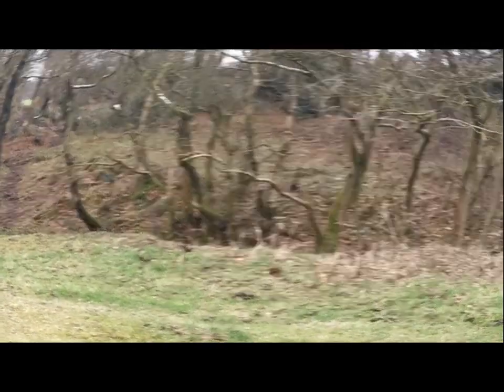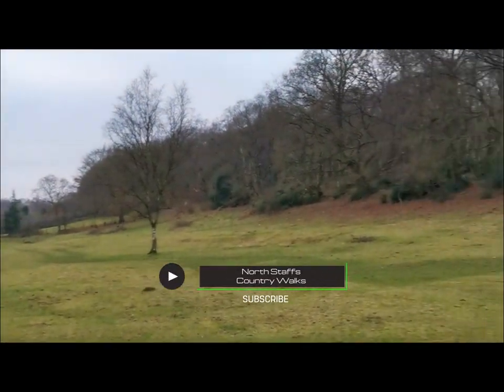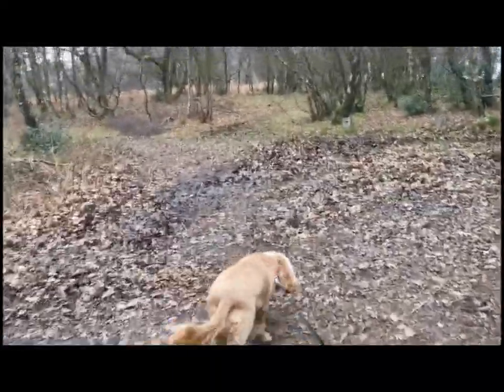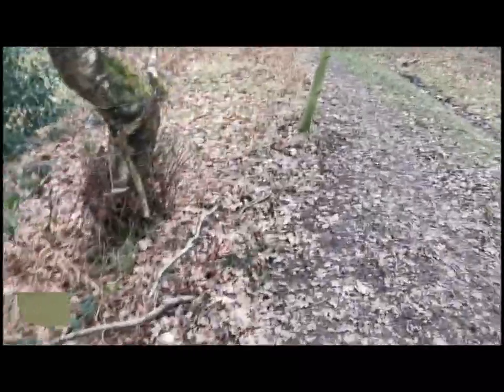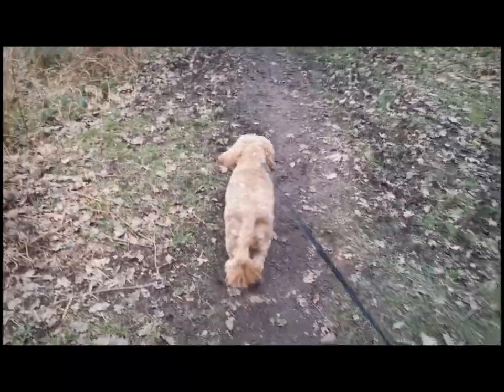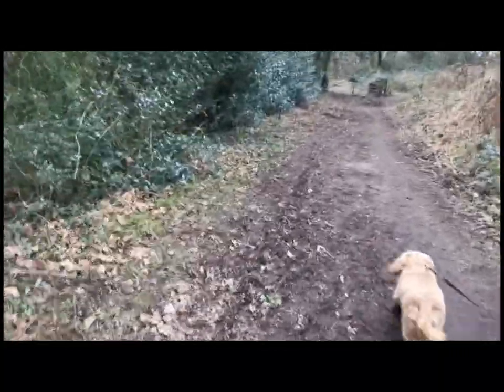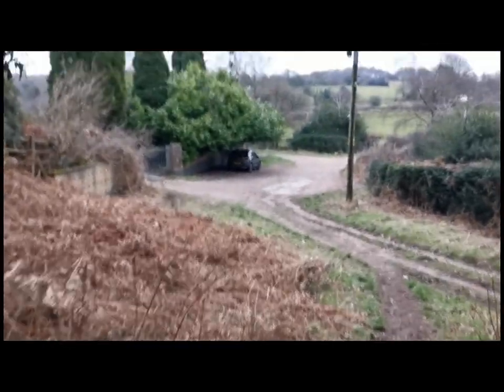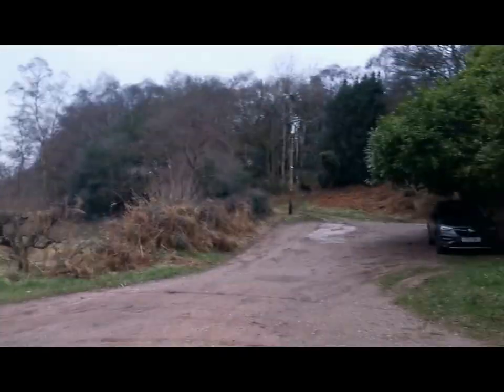Sheepwash, near Caverswall. Open Field Walkabout with Millie our Dog. Early Jan, 2024.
Hi folks. Sorry, it's been quite some time since I last uploaded and posted a video to my channel. In my defence I must add I have been a bit poorly over the last couple of months, coupled with unfavourable weather, so it's not been entirely in my favour to knock out too many videos.

The good news is, I did manage to get out and about a bit less than I normally do, so there are a few videos shot over the last several months (Autumn & Winter, 2023-24) which I do plan to upload to my channel over the next few weeks, which will be date stamped (relevant to time scale) that you'll be able to view and hopefully watch and enjoy once uploaded.

Okay, now with that said and done.

Here's a video I shot a couple of weeks back now while out and about with Miliie our pet dog, whilst walking nearby to Caverswall. It's a small place called "Sheepwash" (don't ask) which is approx a couple of miles away from the lovely village of Caverswall.

I've drove to it a couple of times before in the past, but only to sit in the car and take the view and fresh air in as it's a dead end road with a ford running through it.

Having Millie on board with me this last visit, I decided to explore a little further than normal, so we both took off down a public footpath towards open fields and wooded areas.

As you'll see in the video I was pleasantly suprised what I/we found after walking a short while down the beaten track. A lovely open field with a rippling small stream to boot!

I won't go into more detail here, but considering the time of year (mid-winter), I've got to say I can't wait to revisit in the spring and summer months not only to let Millie off her lead and do her stuff, but also to enjoy the surroundings without too much mither.

Just the way it should be ;)

Anyways, help yourself. Watch the video and enjoy!

Alan @ N S C W